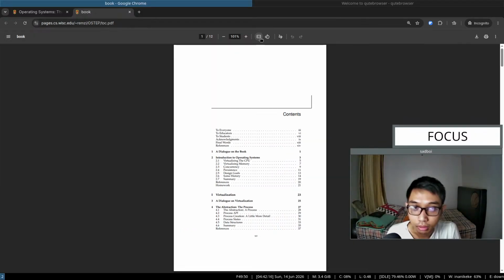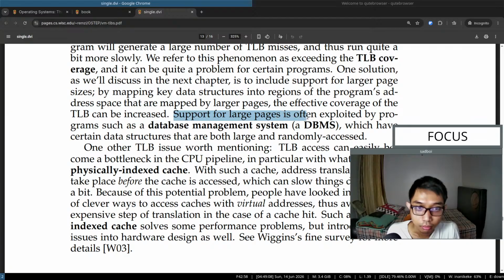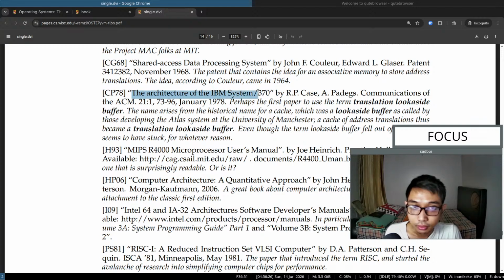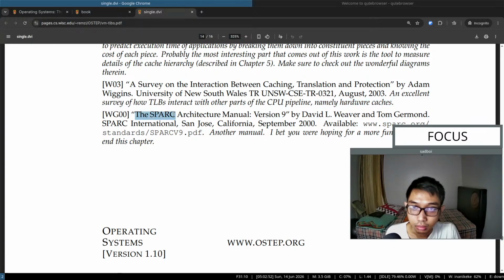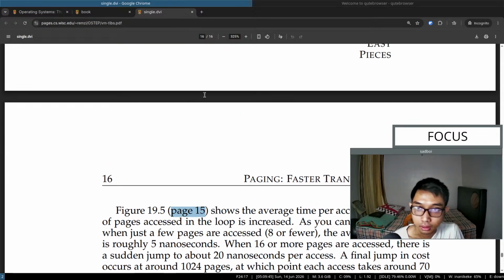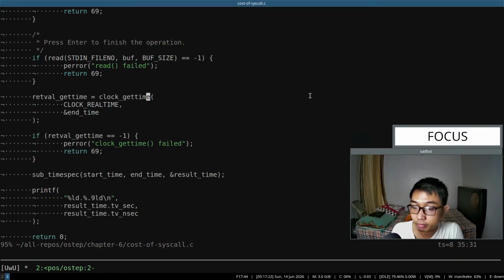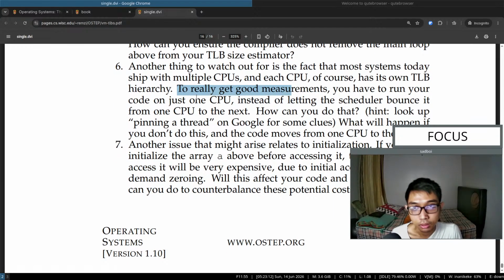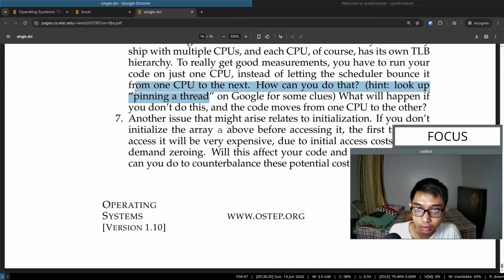Live study: read along book "Operating Systems: Three Easy Pieces" (Part 124)